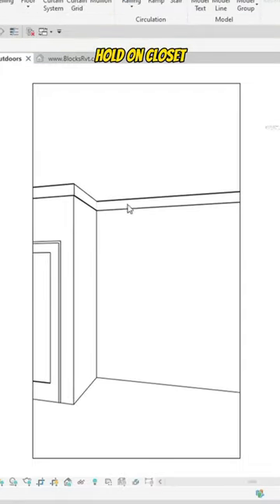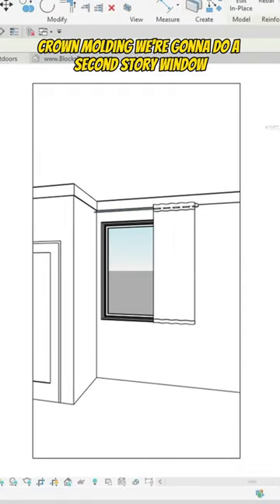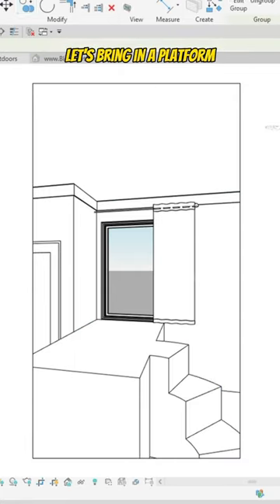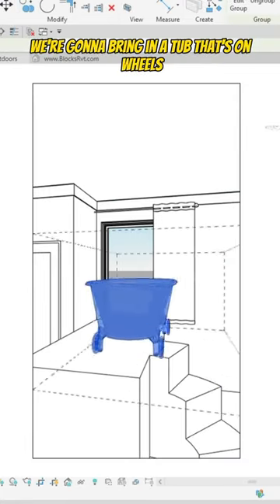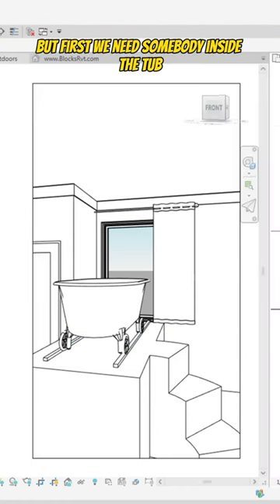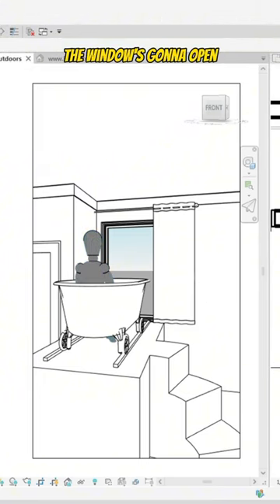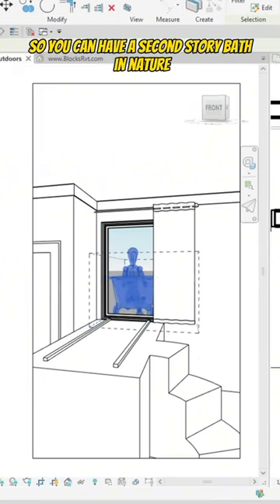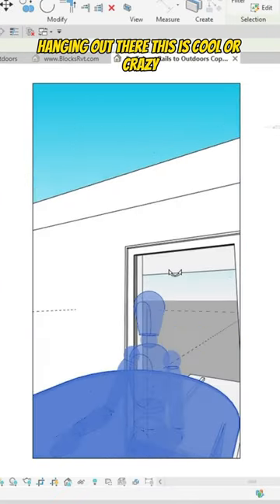Like it’s on rails… that would never happen right?!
Before you start swinging sledgehammers like they do on TV, consider these tips ahead of time. Every house will be different, but these principals may apply.